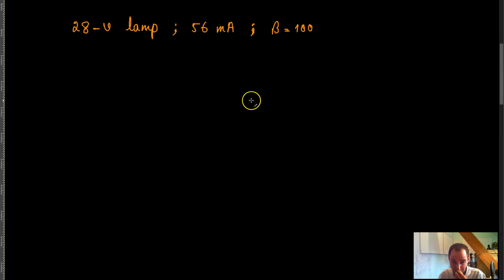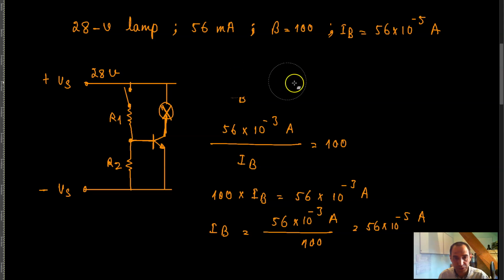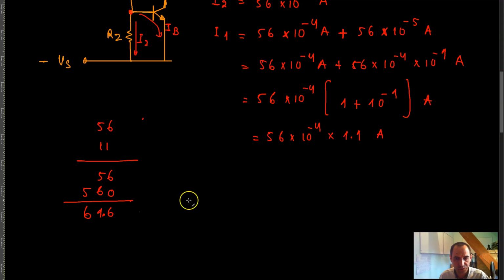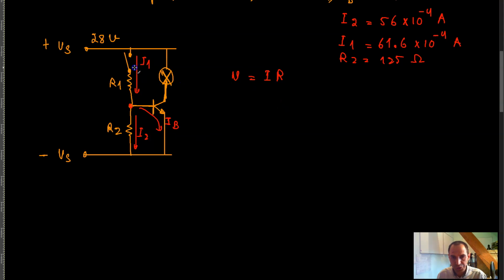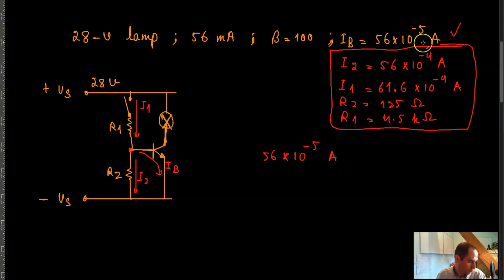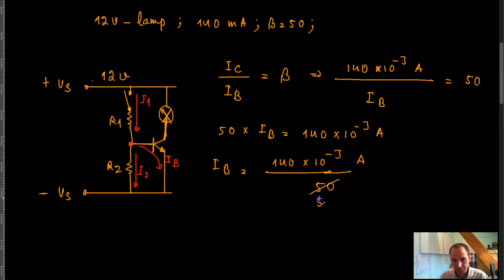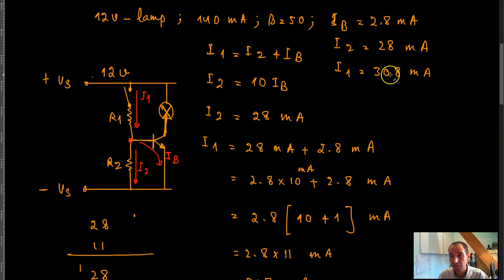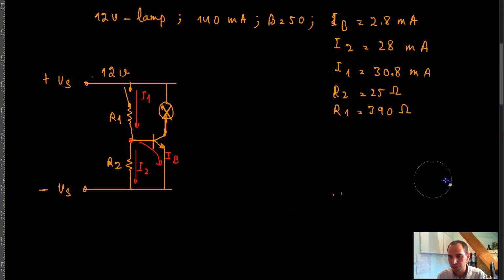Electronics – Transistor Switching Circuit Using SPST Switch #45